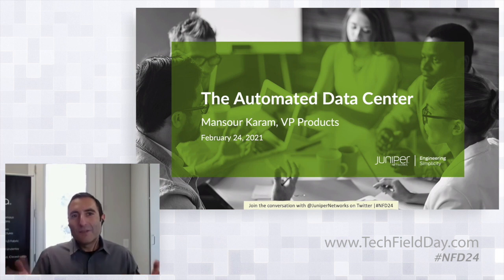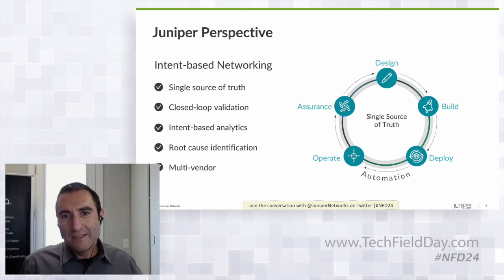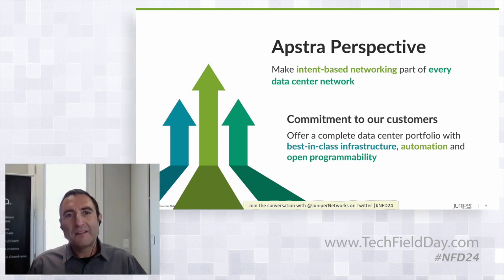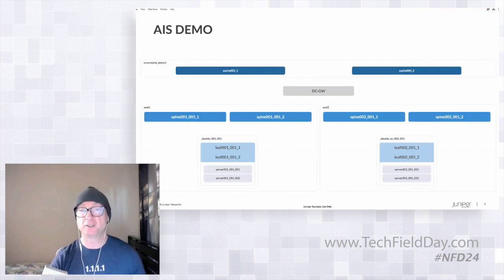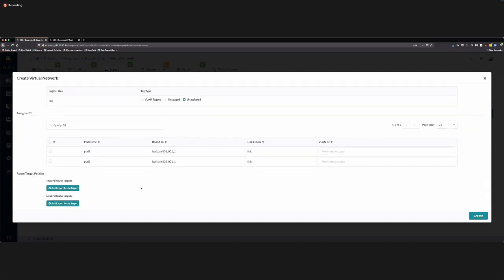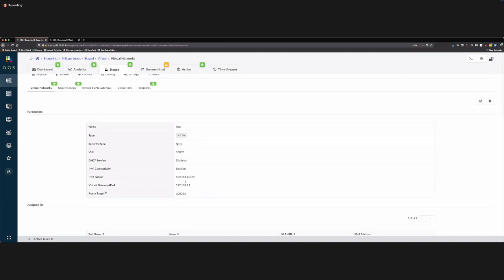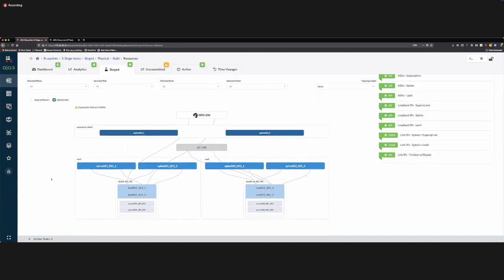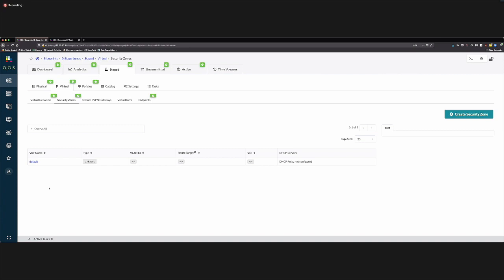The Juniper Networks Automated Data Center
Discover how Juniper Apstra delivers the experience of cloud on prem by transforming data center operations through automation, intent-based networking and closed-loop assurance.

Presented by Mike Bushong, VP, Cloud-Ready Data Center, Mansour Karam, VP Product Management, and Jeff Tantsura, Director, Solutions Architect. Recorded at Networking Field Day 24 on February 24, 2021.